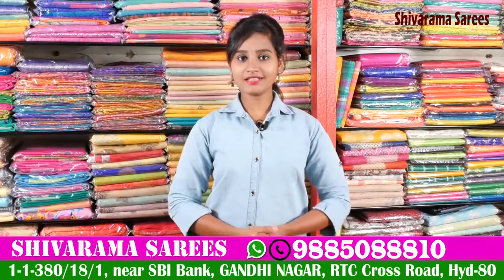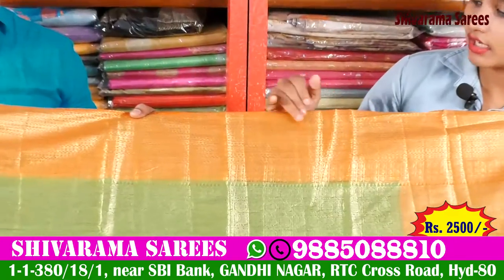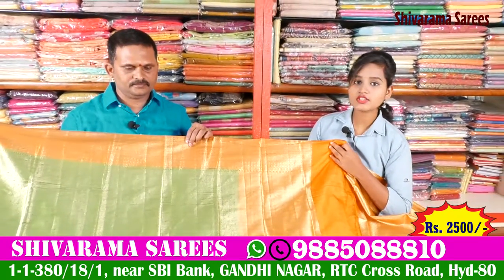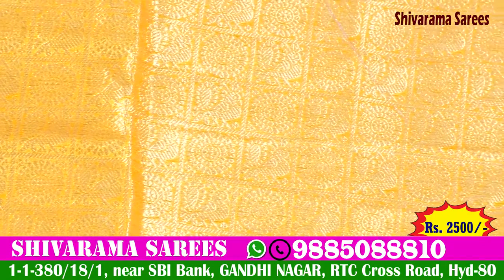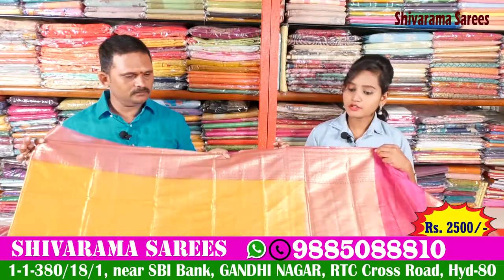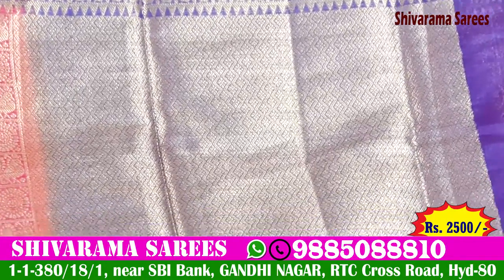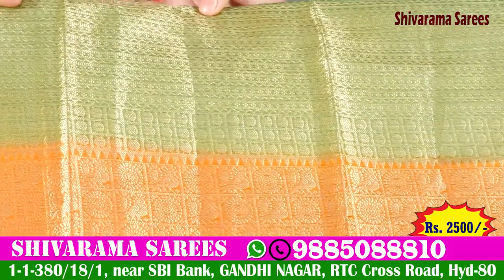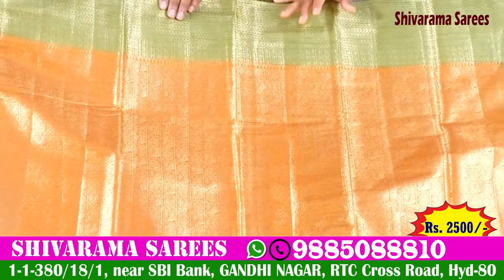Lightweight Banaras Silk Sarees | Kanchi Border Sarees | Ep4 | Shivarama Sarees